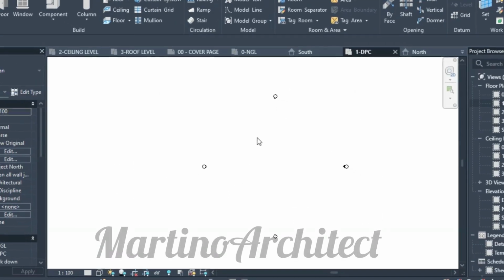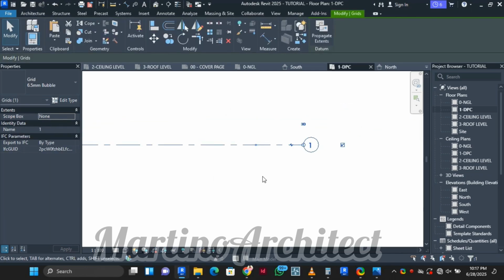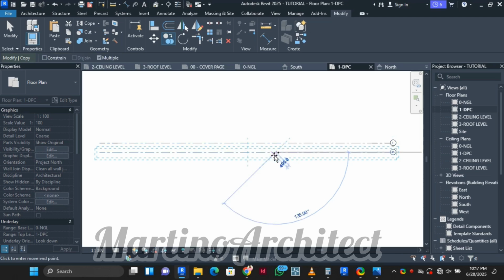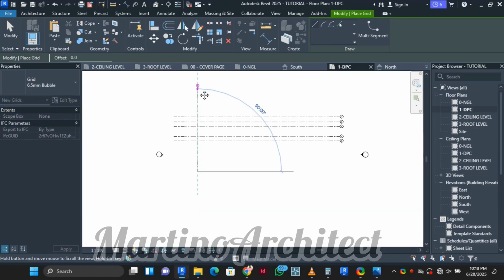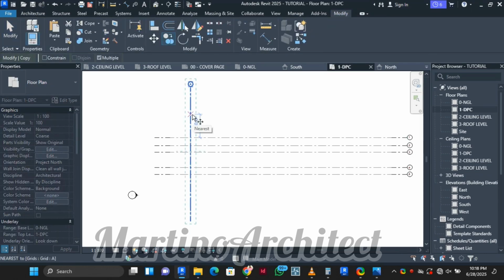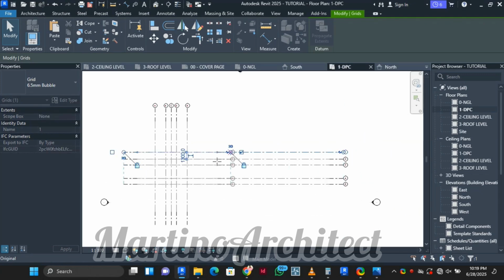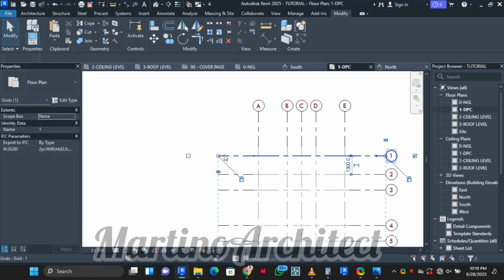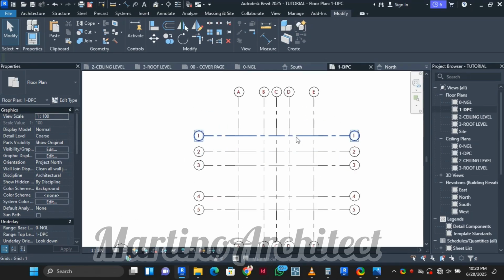HOW TO SET UP GRID LINES IN REVIT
In this detailed Revit tutorial, you’ll learn how to set up grid lines correctly for your architectural or structural project.
Grid lines are essential reference elements used to define the framework of your building layout and ensure precise alignment of columns, walls, and other components.
This video walks you through the entire process—from placing grid lines in the plan view, customizing grid bubbles and labels, to adjusting spacing and ensuring consistency across multiple views.
Whether you're working on a residential, commercial, or structural design, mastering grid setup is a crucial foundation for efficient modeling in Revit. Ideal for both beginners and intermediate users.